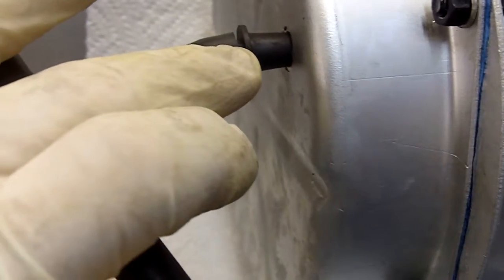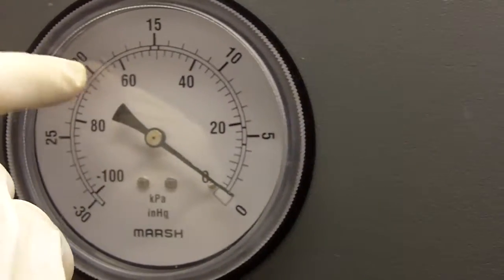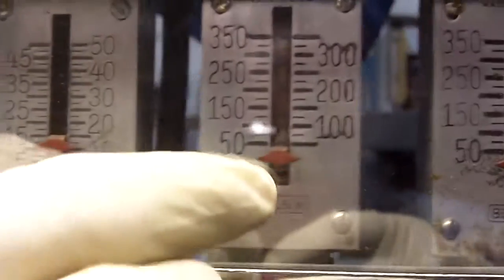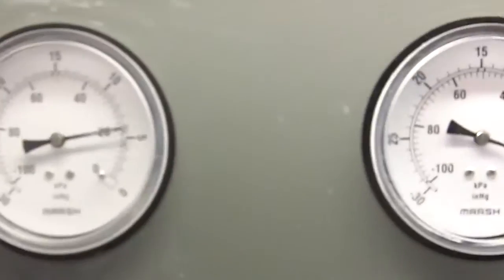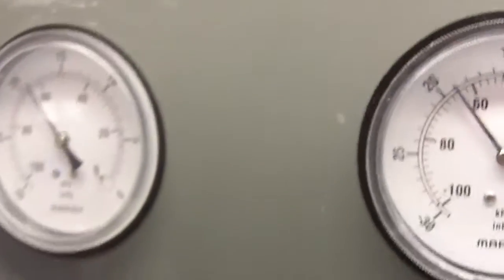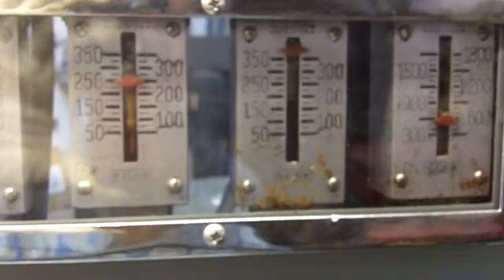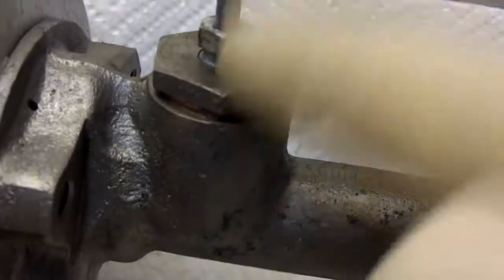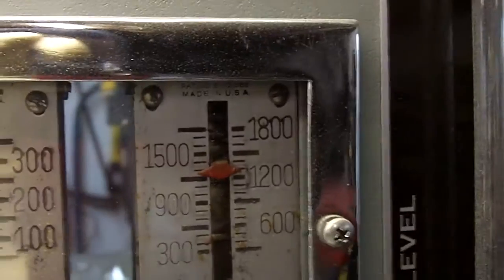Testing T50-24 Booster off Mercedes 220SEb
Hello Joe,
Here is the test of your booster.  It tested perfectly and I think you will enjoy the results.  It is a very unique booster.
Thank you for sending it to me.
Will